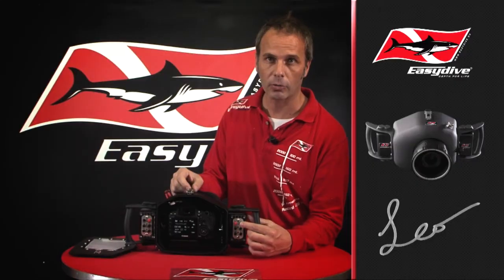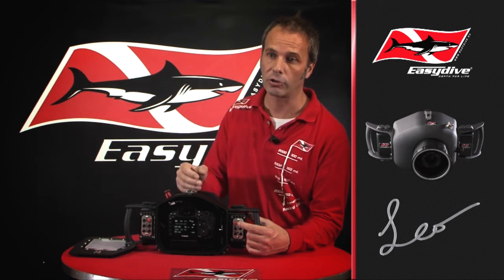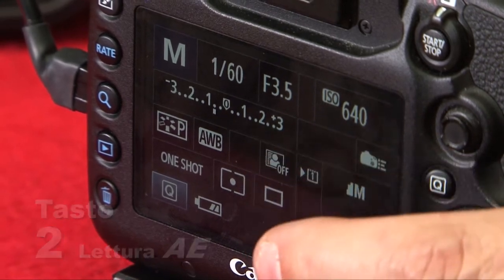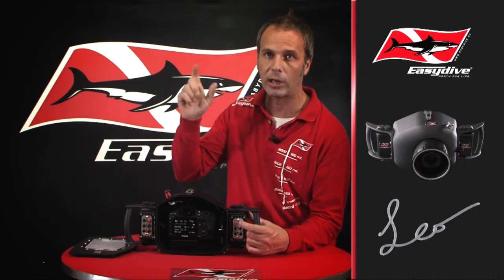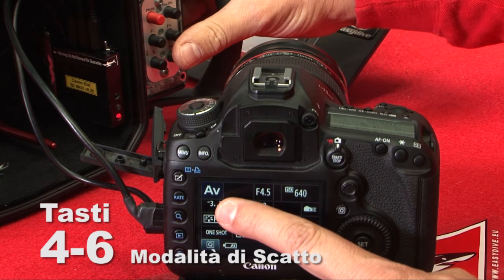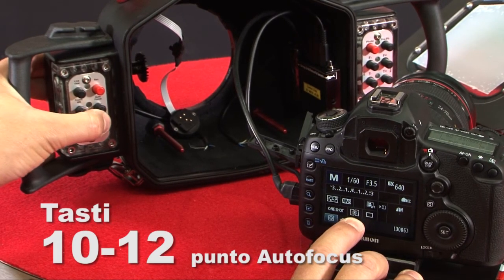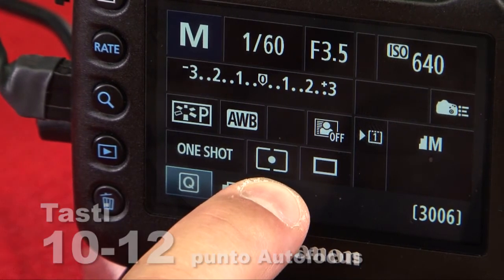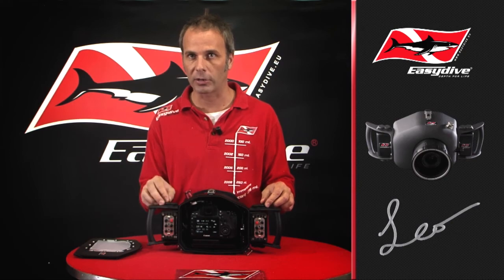LEO II Canon foto [EN]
suggestions and recommendations for use for housing LEO II with Canon DSLR cameras